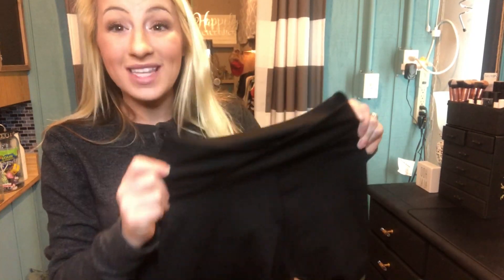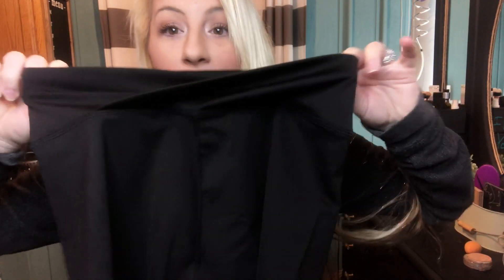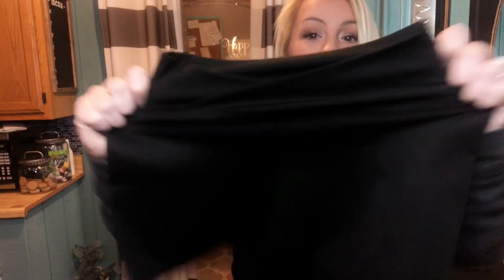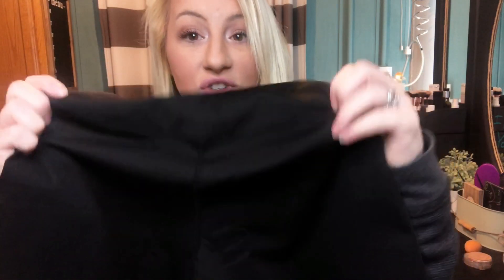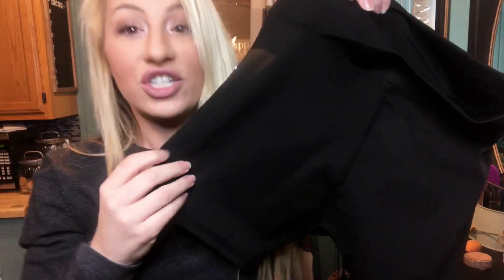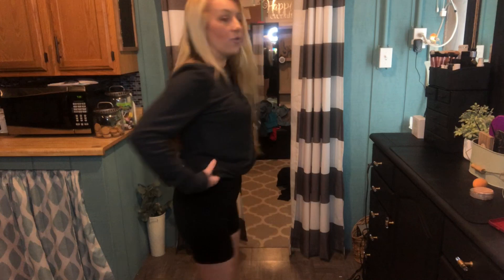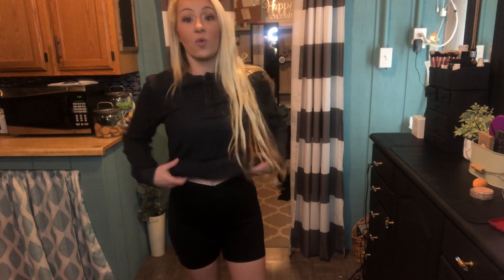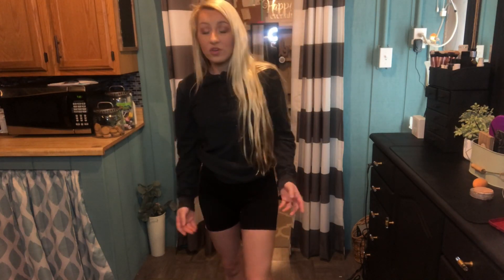Review of Womens Biker Yoga Shorts Crossover Summer 5" Inseam High Waisted Workout Athletic Running